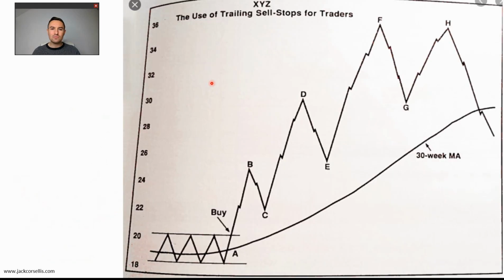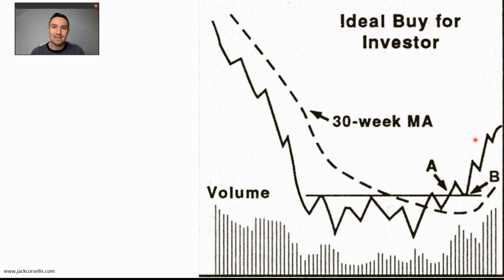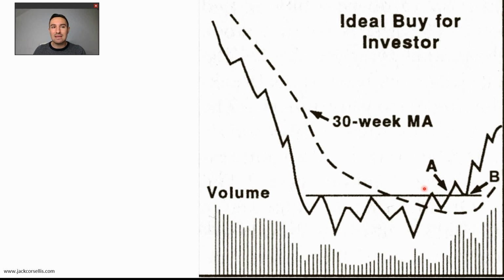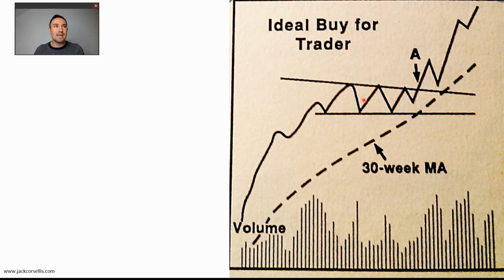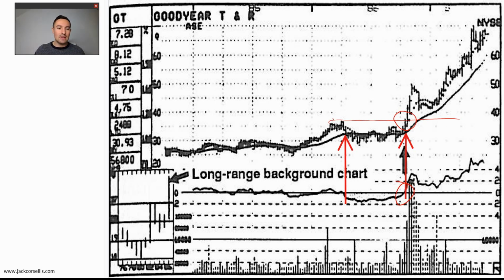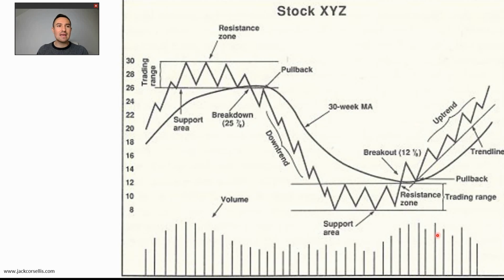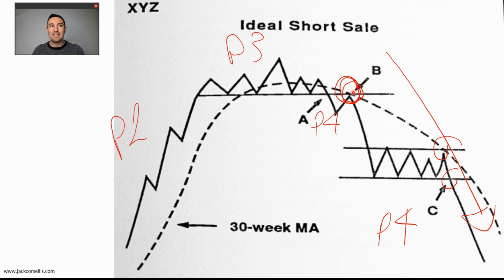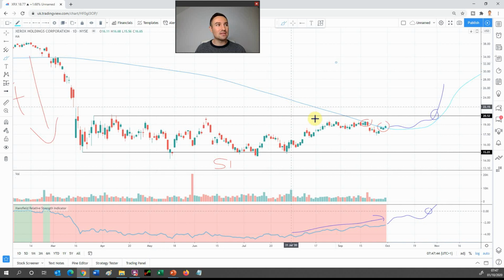Stan Weinstein Trading SECRETS | Stage Analysis [Learn to Swing Trade | Swing Trade Strategy]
✅ JOIN MY TRADING COMMUNITY & LIVE TRADING ROOM